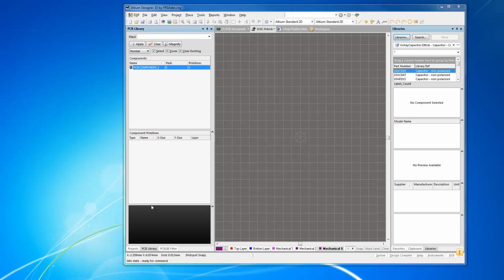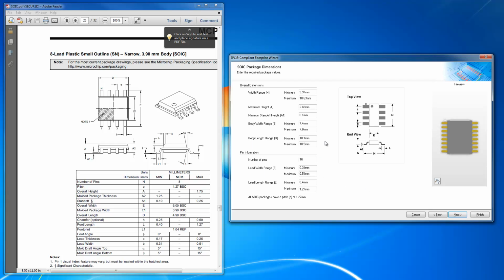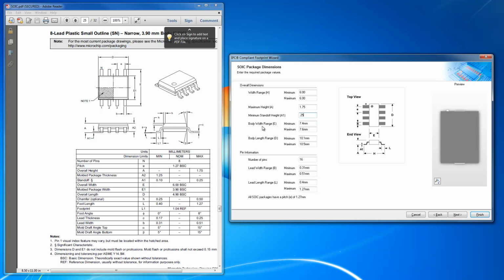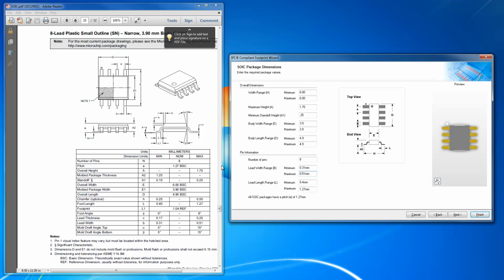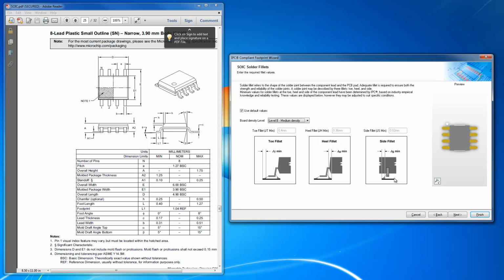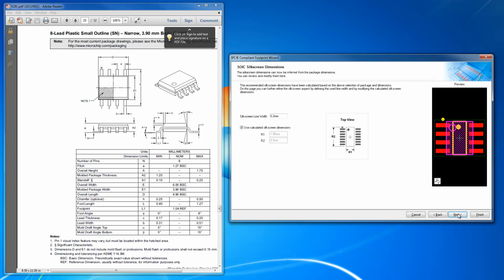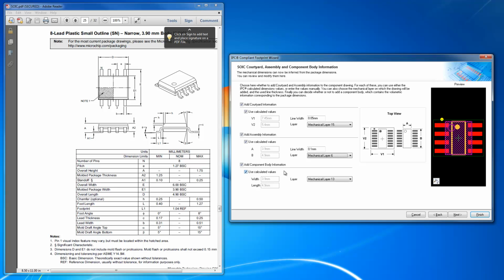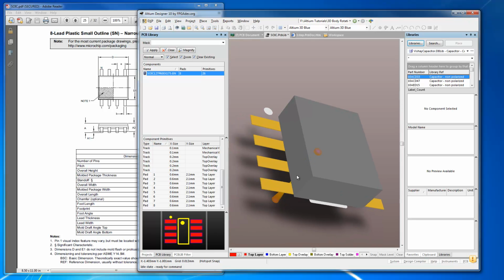How to create a footprint in Altium Designer using IPC Footprint Wizard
Do you want to create a footprint quickly and adhere to IPC-7351 standard? we'll walk you through creating a SOIC footprint using IPC Footprint Wizard in Altium Designer